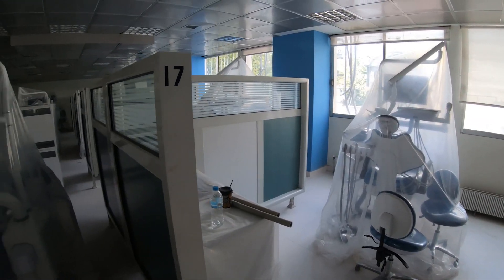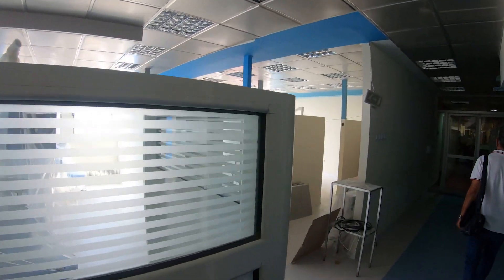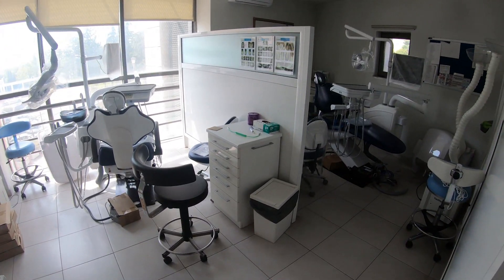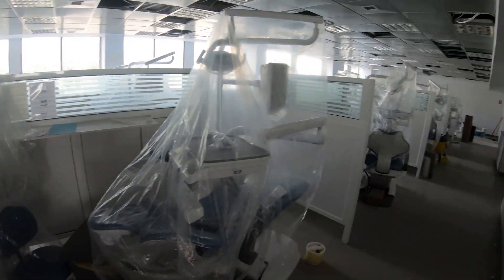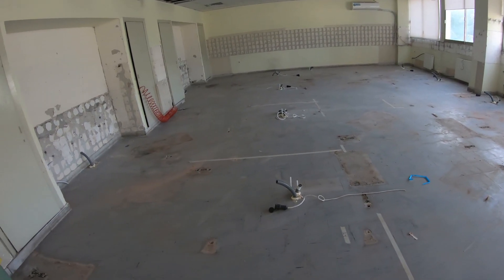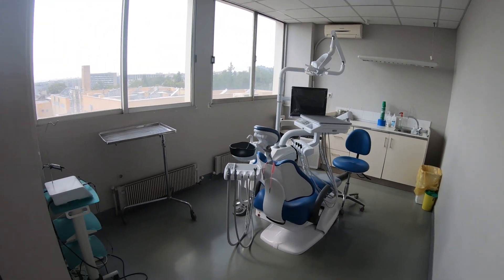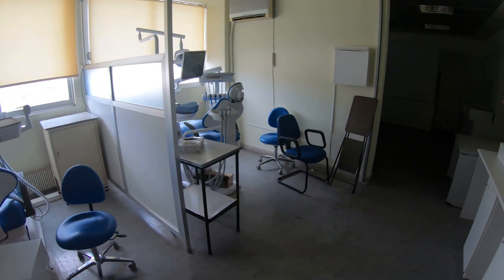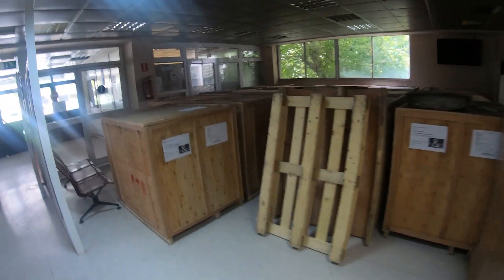TENDER in Greece | 117 dental units installed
Recently we installed 117 dental chairs at the dental university of Thessaloniki thanks to a tender in Greece.
Thanks so much to our Greek dealer Megadent for the awesome job!